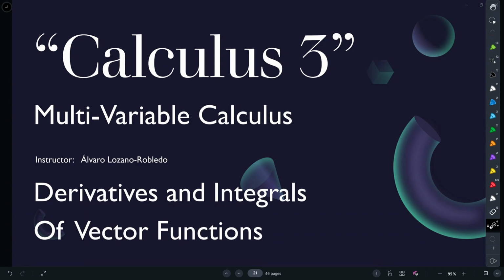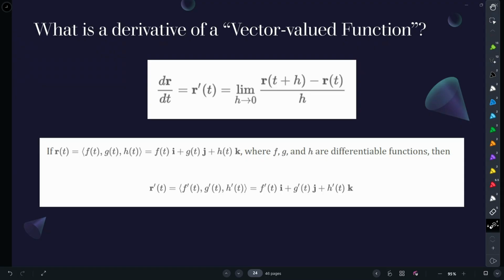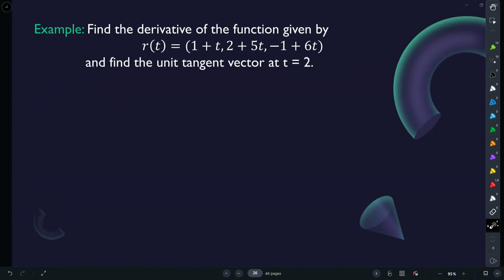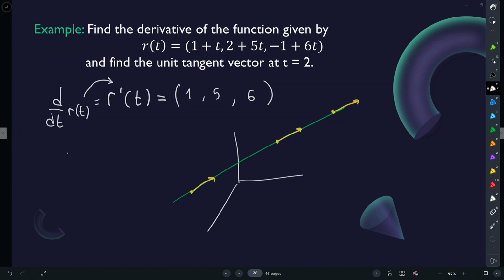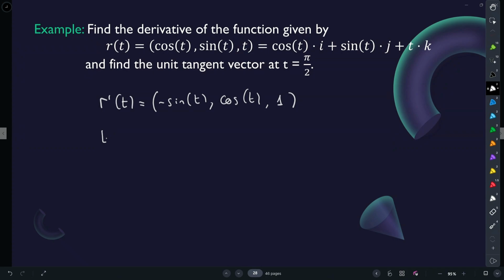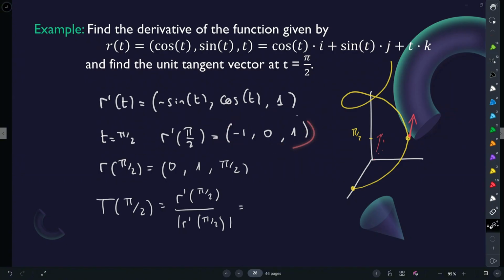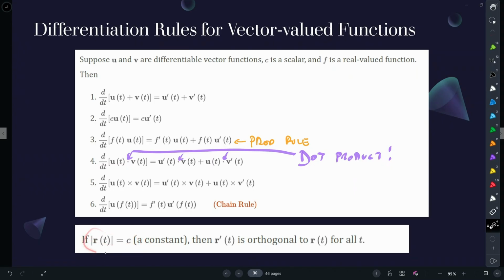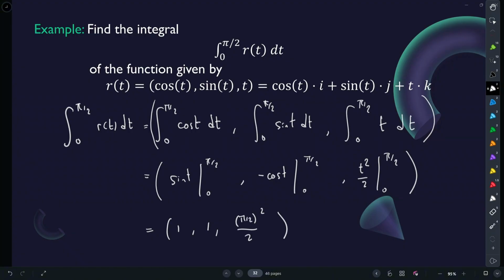Multivariable Calculus - 36 - Derivatives and Integrals of Vector-valued Functions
In this video we discuss how to find derivatives and integrals of vector-valued functions